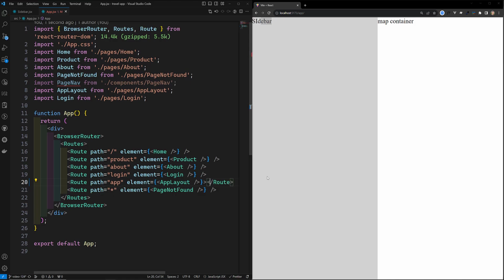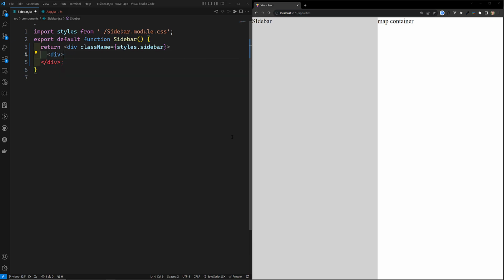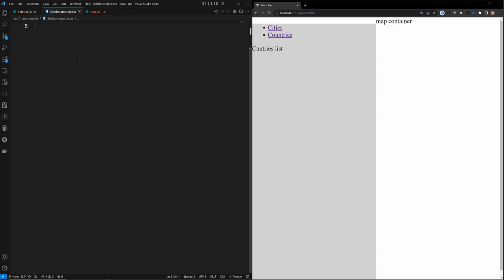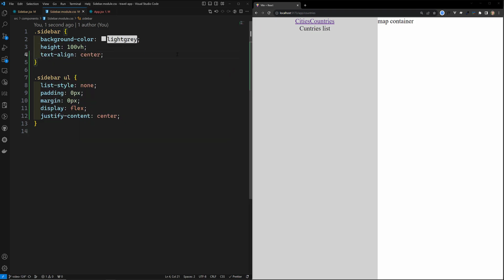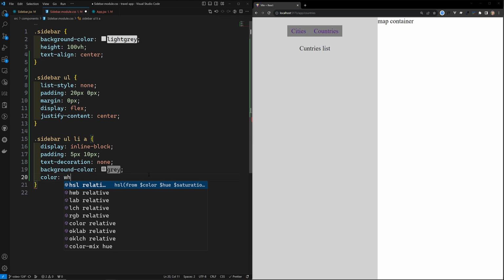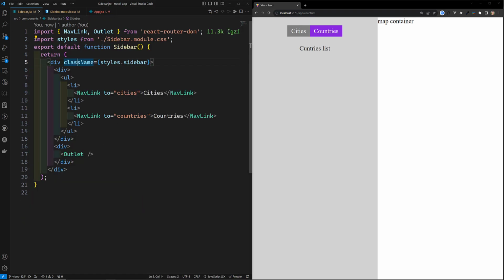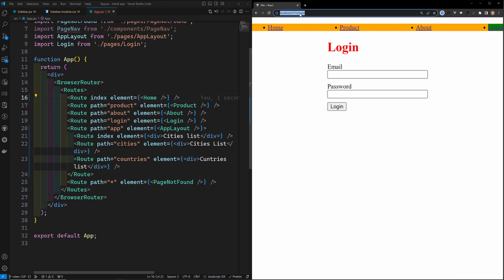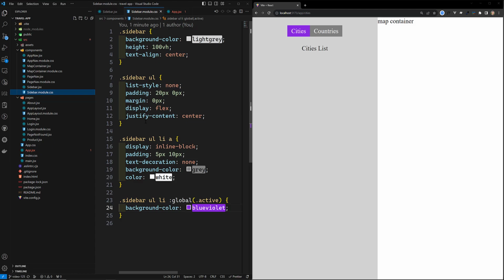125. Nested Routes in the Sidebar and index route in Travelling React App - react18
In this video we will see Nested Routes in the Sidebar and index route in Travelling React App - react18